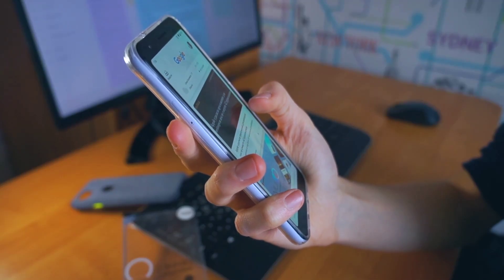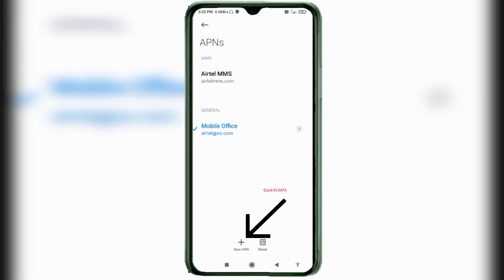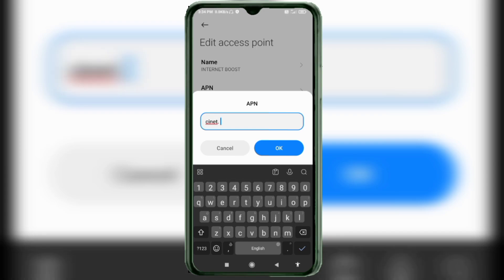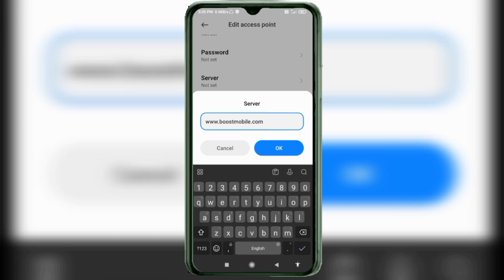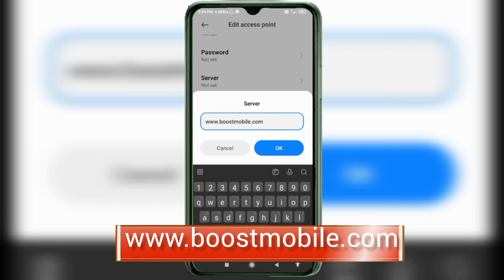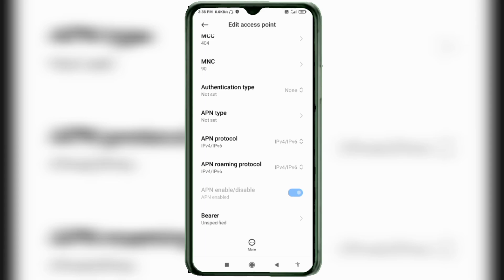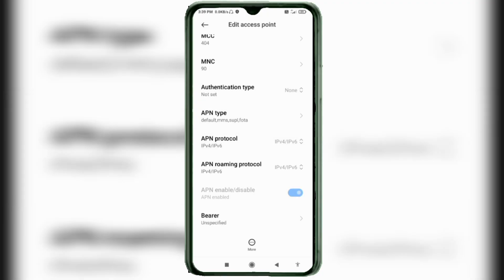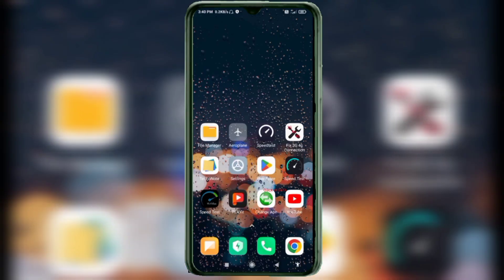How to get faster internet for free apn settings 2024 in all network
Hello Friends,
 ▶Android User's.
▶APN Settings for Android
1.▶Tap the [Settings] icon in the app list screen.
2.▶Tap [More...] from [WIRELESS & NETWORKS], and then tap [Mobile networks].
3.▶Tap [Access Point Names].
4.▶From the menu button, tap [Save]. Return to APN list screen and tap the created APN radio button. The setting is now complete.

Airtel
globe telecom
jio true 5g
vi & Vodafone
apn for gaming
dito telecom
BSNL APN